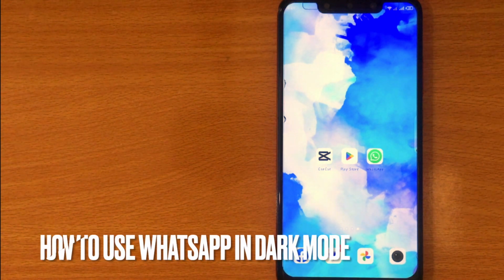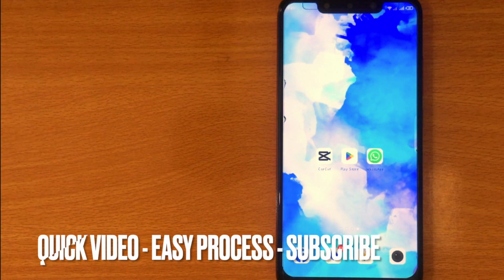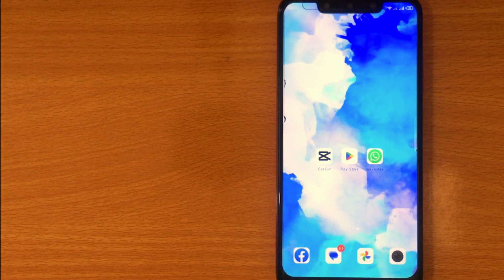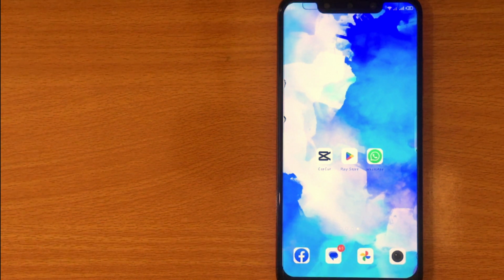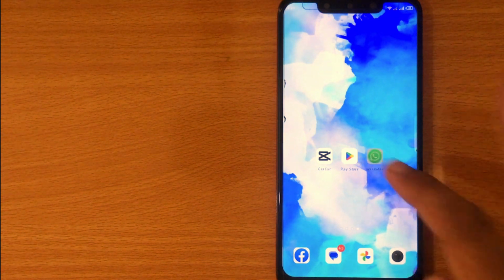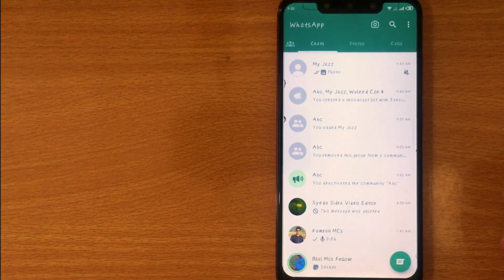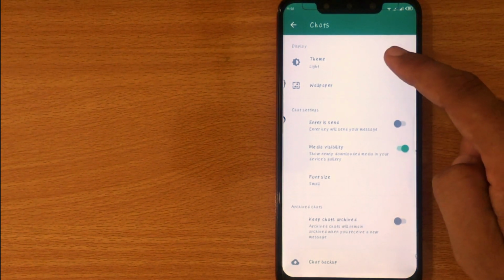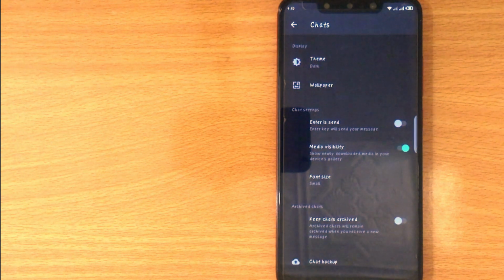✅ How To Use WhatsApp In Dark Mode 🔴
About this tutorial:

WhatsApp is a popular messaging application developed for smartphones. It allows users to send text messages, voice messages, images, videos, documents, and make voice and video calls over the internet. The app is available for various platforms, including Android, iOS, Windows Phone, and desktop computers.

Key features of WhatsApp include:

Messaging: Users can send and receive text messages, emojis, and multimedia files to individuals or groups.

Voice and Video Calls: WhatsApp enables users to make free voice and video calls to their contacts anywhere in the world using an internet connection.
Get in touch!